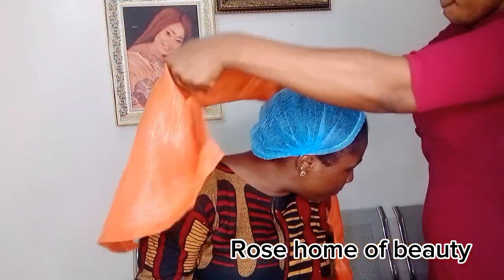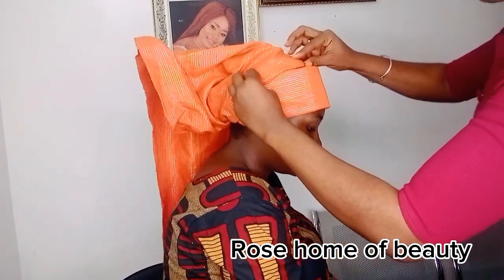latest Zara gele headwrap+fa combo.Amust watch guyz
latest Zara gele headwrap+fa combo.a must watch guyz/How to tie trending Zara cap